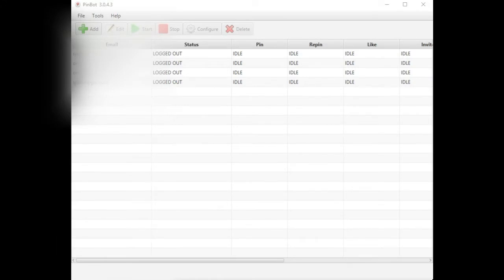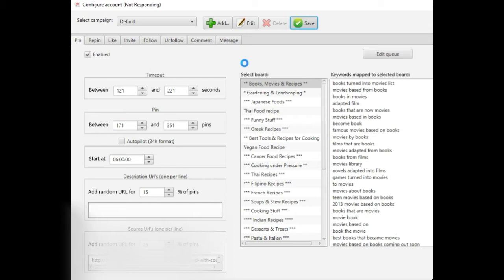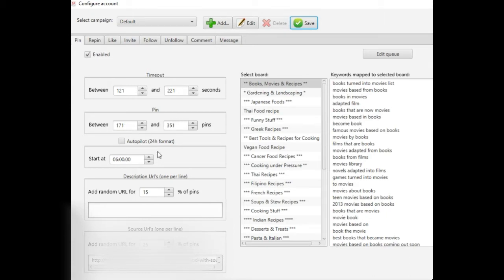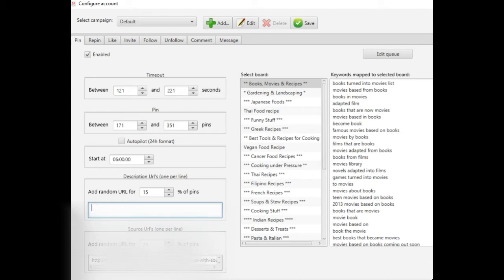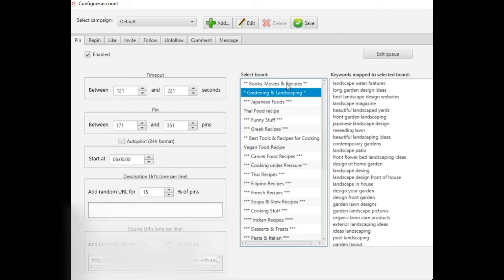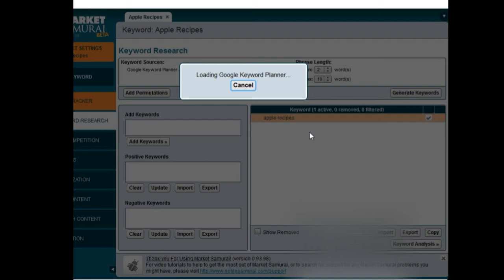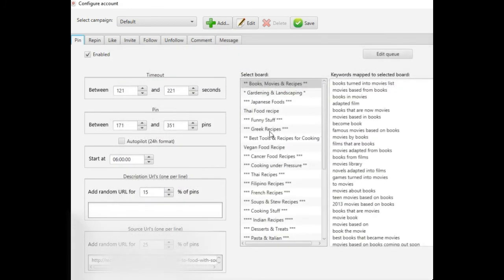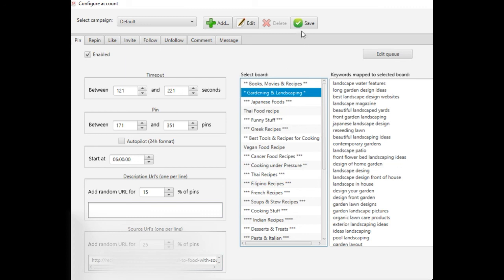Pinterest Automation, Pinbot 3.0 Tutorial Part 2, the Pin or Pinning Feature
In part 2 of our Pinterest Automation software, Pinbot 3.0 has one of the best pin features available. This will help you follow along with me, and get setup and running in just a few minutes.

We will be covering the Pin feature of this software. This software is by-far the most unique in its class. There is no other Pinterest full automation software that allows you to actually set-and-forget.

Once you've completed this section, you will have a real grasp on how this feature works, as well as being able to setup the features that work the best for you.

Most people are asking, "what is the best setting". Well, this is easy to answer, but it really depends on your total configuration. What works for me, will not work for you. And, what works for you, will not work for me.

Once you've followed the examples laid out in this video, you will understand how it works and select the best settings that help you grow your Pinterest business, FAST!

Would you like Free Help, Advanced Tips, Tricks, and Training with Stephen Jackson?